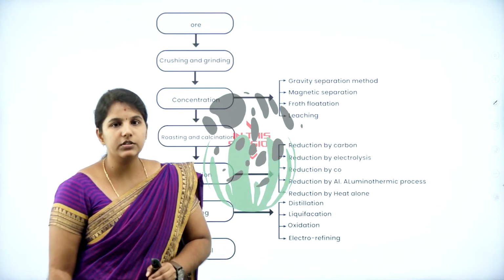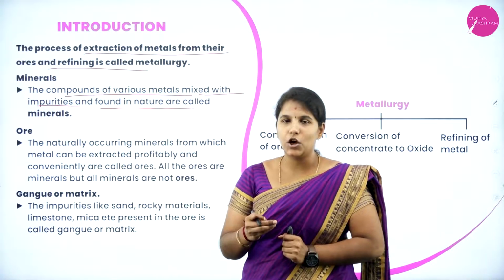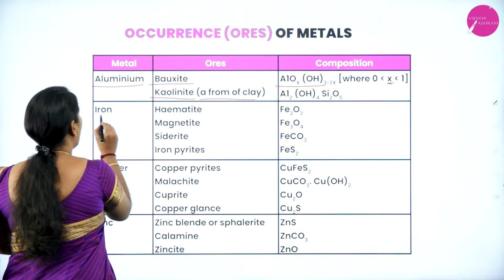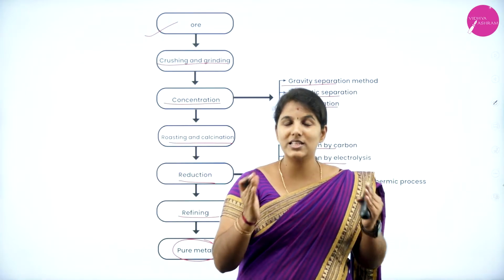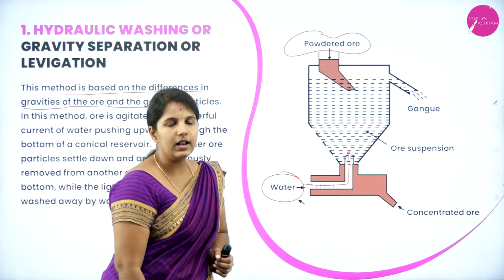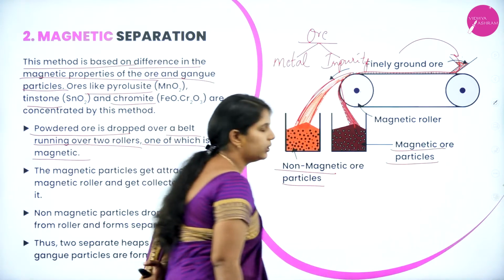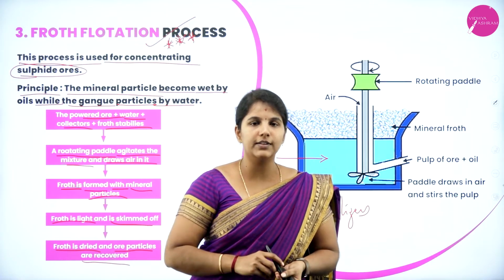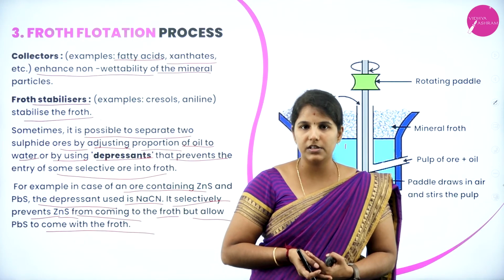DAY 39 | CHEMISTRY | II PUC | GENERAL PRINCIPLES AND PROCESSES OF ISOLATION OF ELEMENTS | L1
Class : II PUC
Stream : SCIENCE
Subject : CHEMISTRY
Chapter Name : GENERAL PRINCIPLES AND PROCESSES OF ISOLATION OF ELEMENTS
Lecture : 1